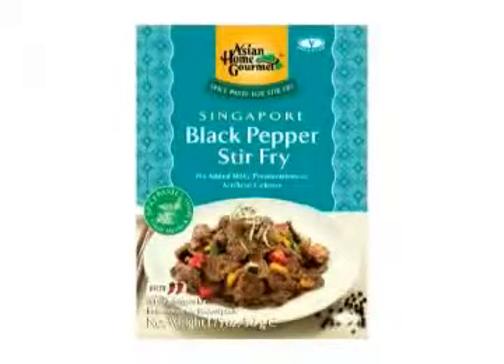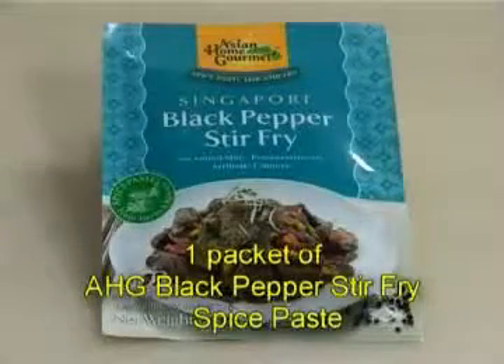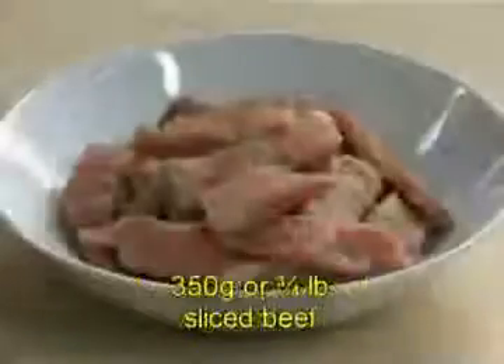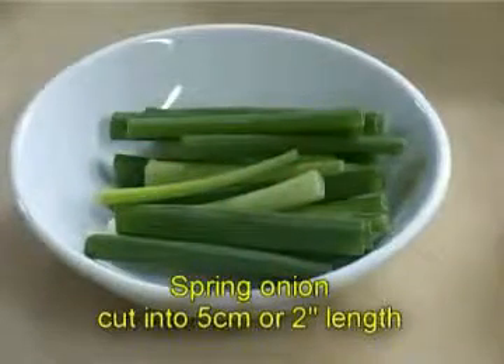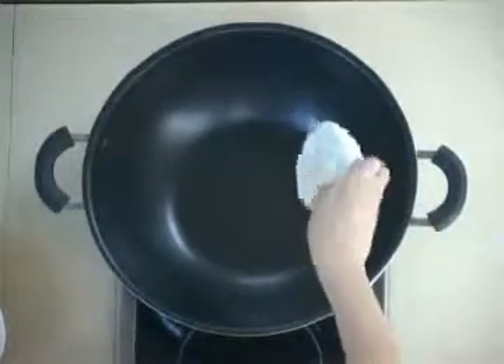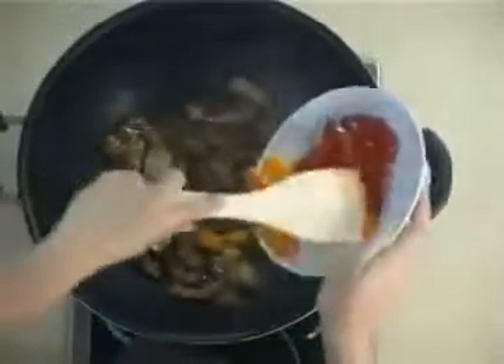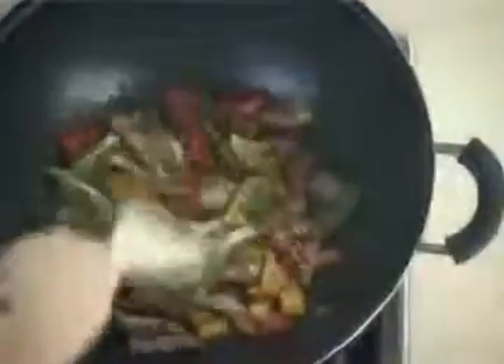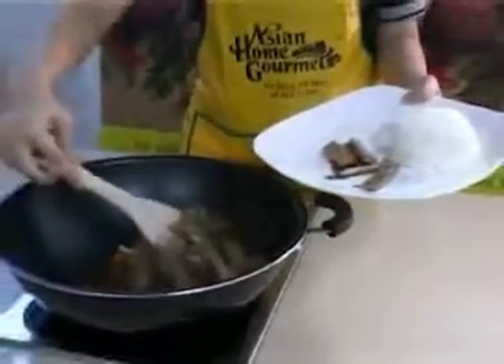Asian Home Gourmet Singapore Black Pepper Stir Fry - How to Cook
This video shows how to cook Singapore Black Pepper Stir Fry dish by using Asian Home Gourmet's Singapore Black Pepper Stir Fry Spice Paste available at EFoodDepot.com